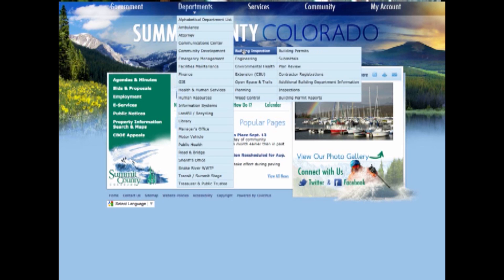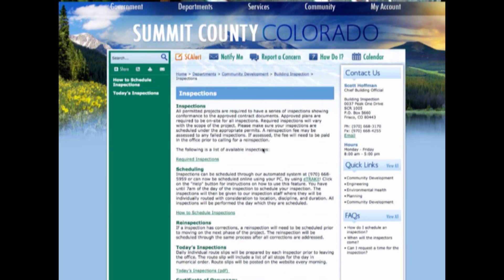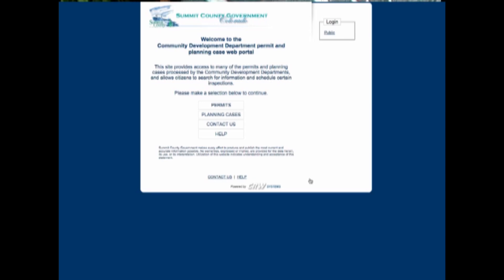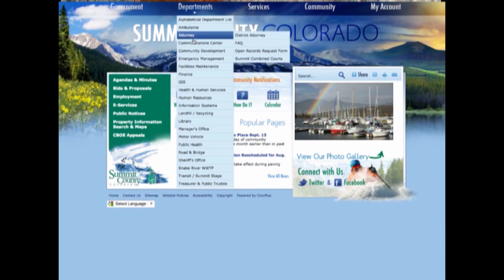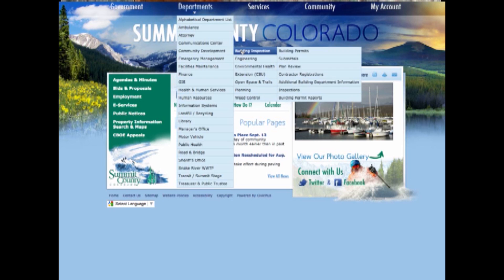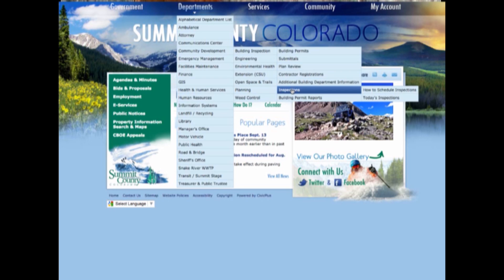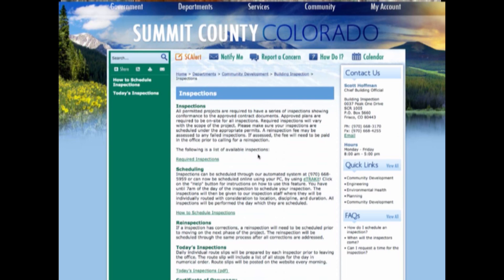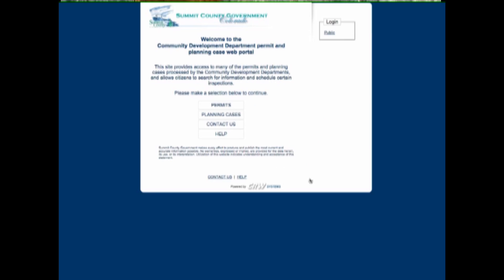Scheduling Summit County Building Inspections Online with eTRAKiT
The Summit County Building Inspection Department discusses its launch of a new online tool to schedule building inspections and view permits.